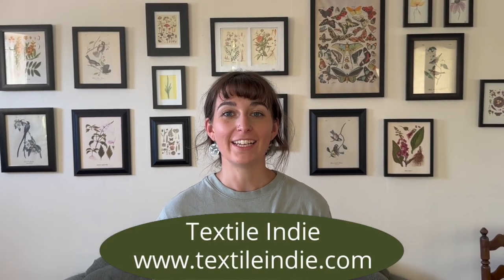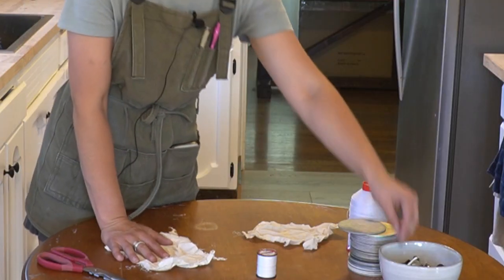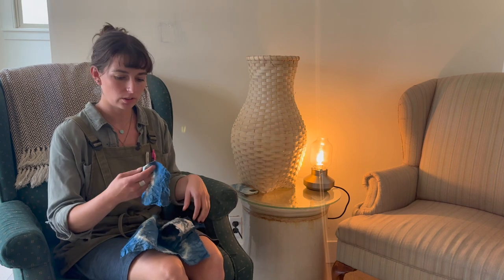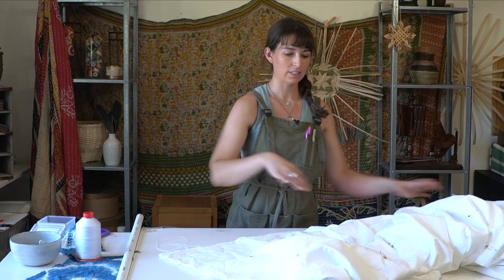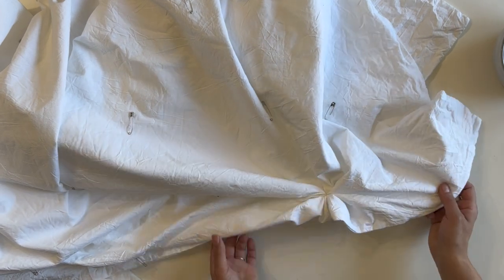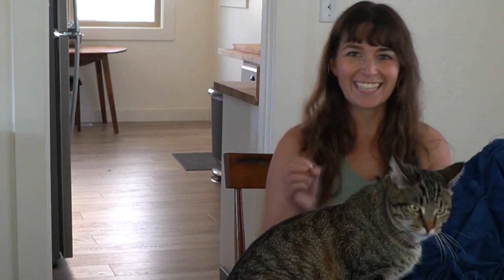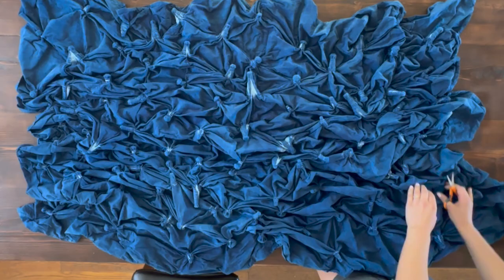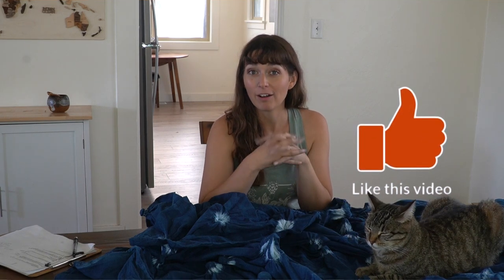Tying and Dyeing with a Pre-Reduced Indigo Vat : Creating with Indigo : Tie-Dye Duvet Cover Art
Prepare to be captivated by the mesmerizing artistry of indigo tie-dye as we transform a simple duvet cover into a stunning work of textile art. In this video, we invite you to witness and follow along with the enchanting process of creating a one-of-a-kind duvet cover using a pre-reduced indigo vat.

🎨 Immerse yourself in the world of vibrant blues and intricate patterns as we:

✨ Dive into the Indigo Vat: Experience the magical color transformation as the duvet cover takes its first dip into the indigo vat.

🌀 Explore Unique Patterns: Watch as the fabric is skillfully folded and bound to create captivating tie-dye patterns that are as unique as they are beautiful.

💧 Revel in the Unveiling: Witness the reveal as we rinse and unveil the duvet cover, unveiling the breathtaking design hidden within.

🛏️ Bedroom Makeover: Get inspired as we showcase the duvet cover over a wool comforter to add beauty to the bed space.

This video is a visual journey into the art of indigo tie-dye, where the beauty of the process takes center stage. If you're looking for inspiration, relaxation, and a touch of creative magic, you won't want to miss this! 🌟🛏️💙

Join Basketry Immersion: A Year Long Journey and learn how to weave a series of twelve baskets over twelve months. Each basket builds on previous skills learned.

Alsever Lake: Quiet Trail
Andy Slatter: Maggie
Andy Slatter: Folky Bluesy Unplugged
Andy Slatter: Star of the County Down
Brent Wood: Smoke Signals
CJ-O: Ceridigs Heart
Caleb Etheridge: Blueridge Jig
Andy Slatter: Mellow Celtic Style